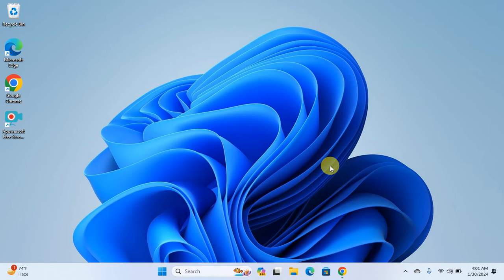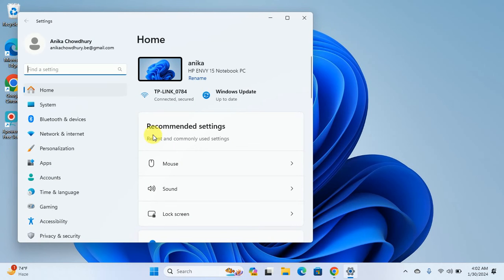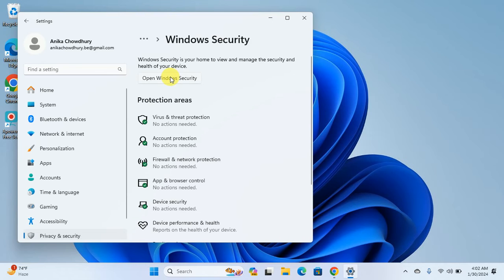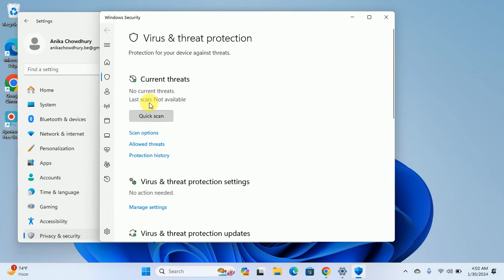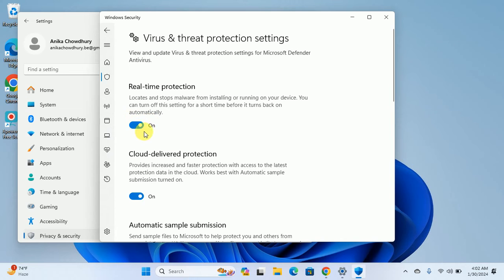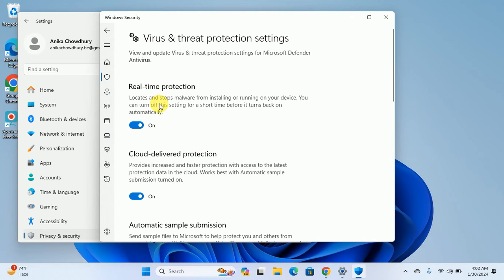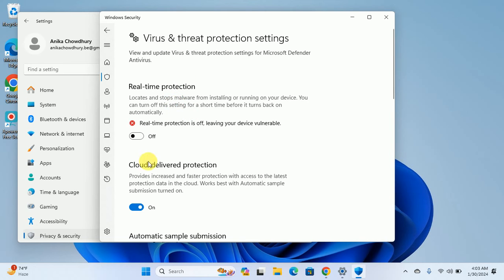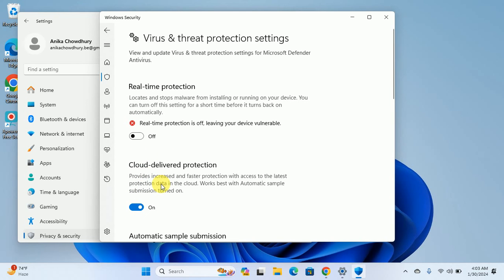How to turn Off | Turn On "Virus & Threat Protection" in Windows 11 | BlueTek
Head to Settings - Update & Security - Windows Security- Virus And Thread Protection

 How to turn off "Virus & Threat Protection"
disable virus thread and protection windows 10